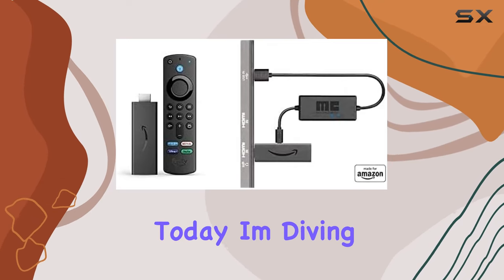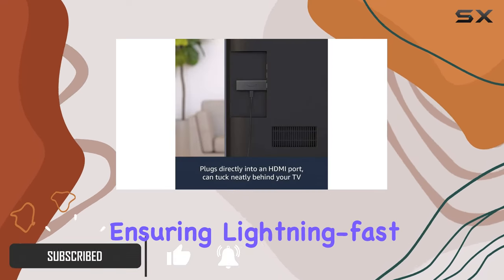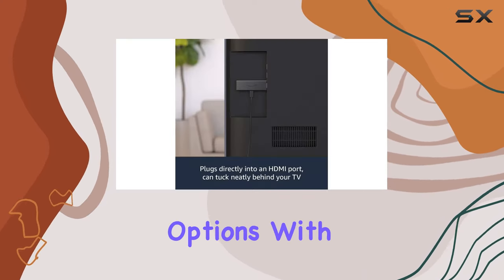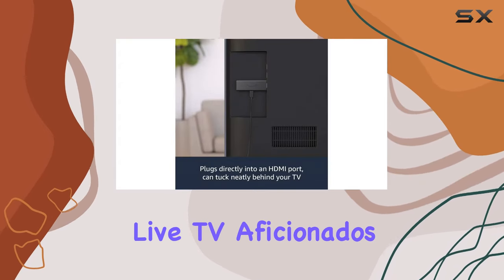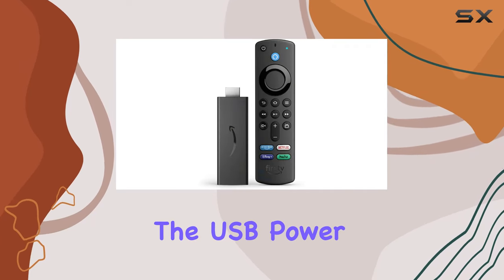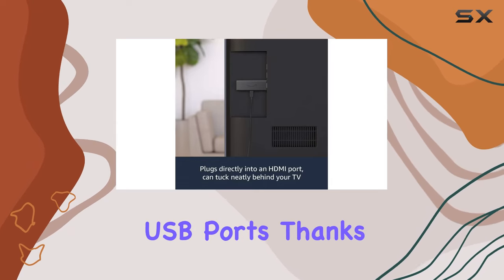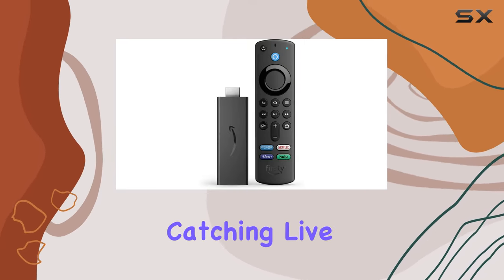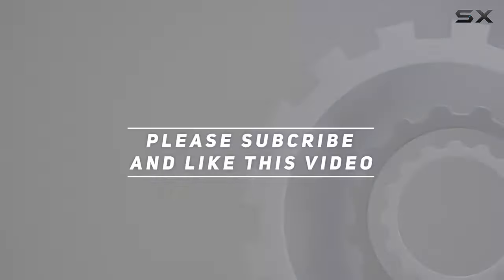Enhanced Entertainment Unveiled: Fire TV Stick with Alexa Voice Remote Bundle Review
0:00 Intro
0:06 Review

Things that we mentioned in this video:
Fire TV Stick with : B0BN2BDM2L